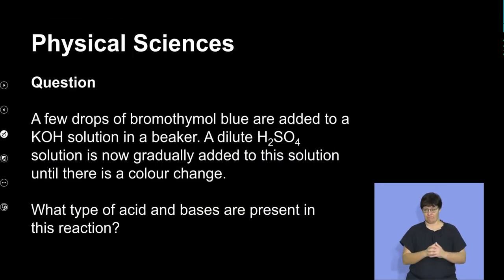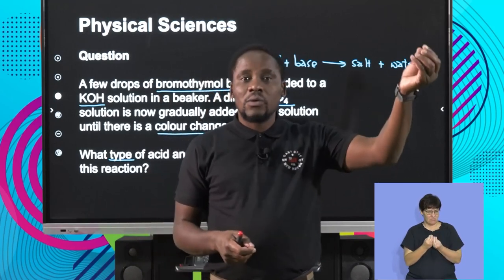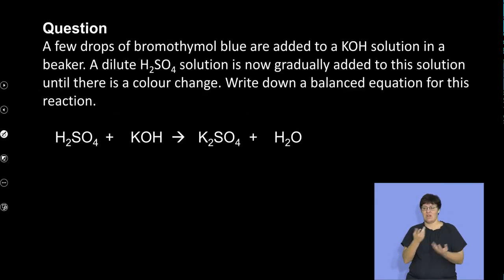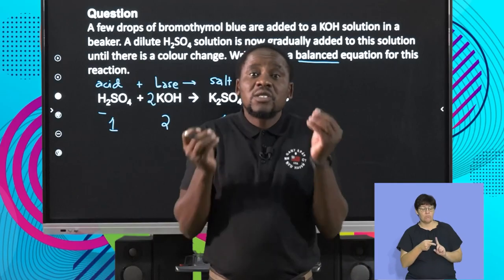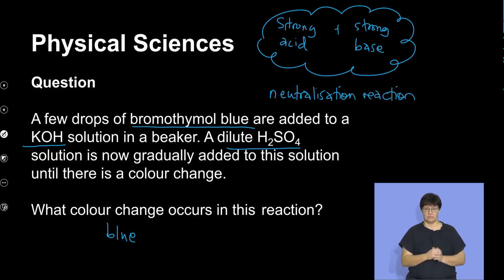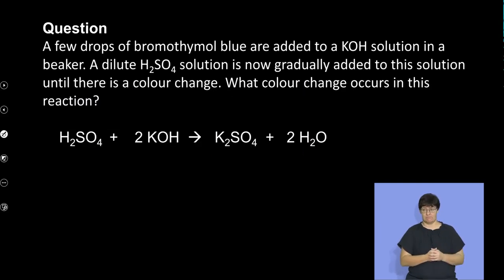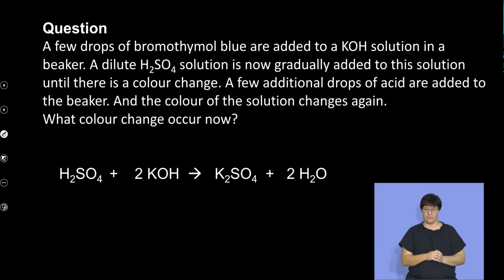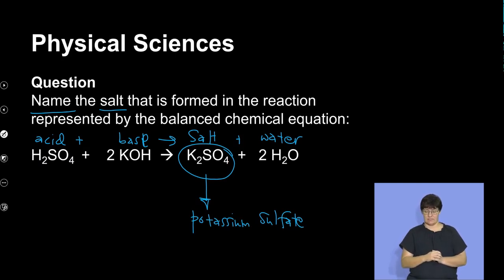Physical Sciences Grd 11 Revising Acids And Bases S3